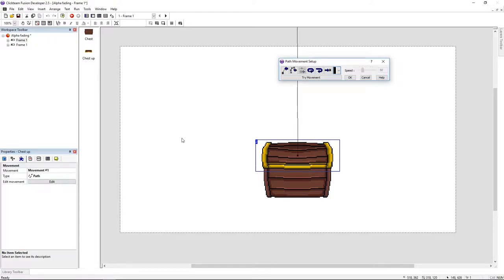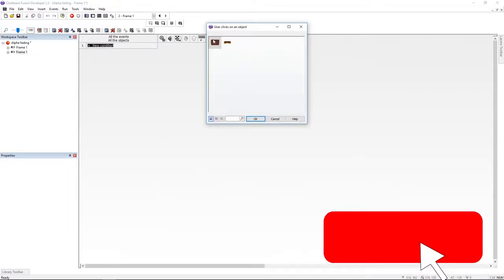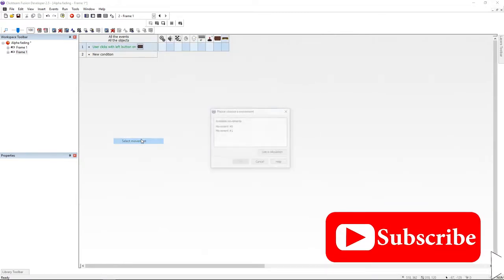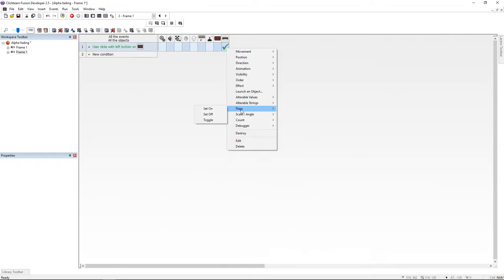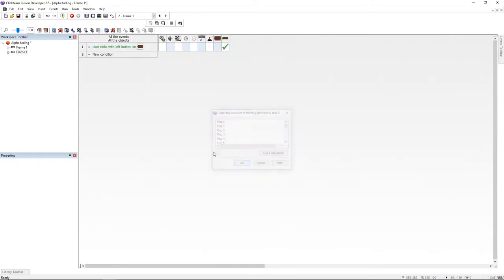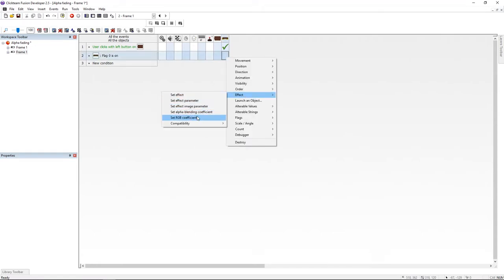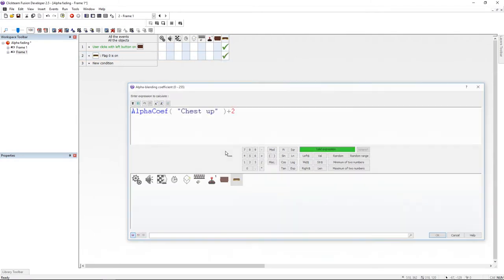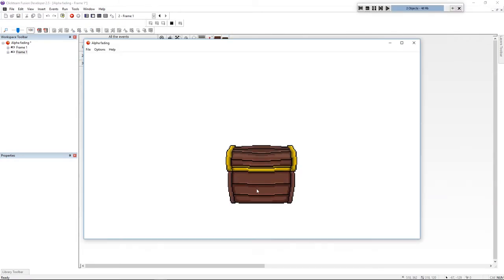Fast Help - Make an active fade - Clicteam Fusion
This is going to be a very basic fade to transparency tutorial .